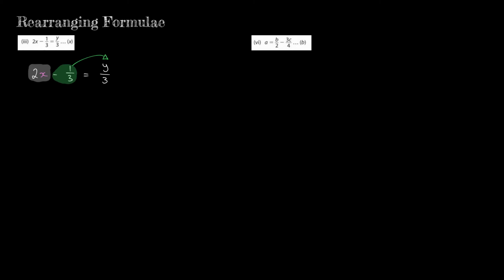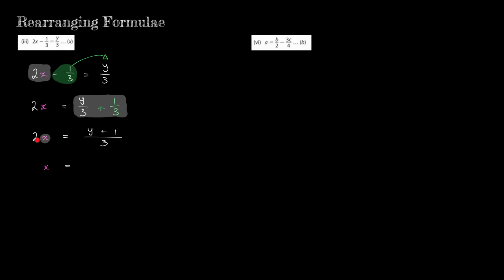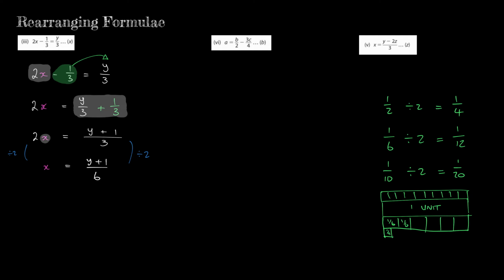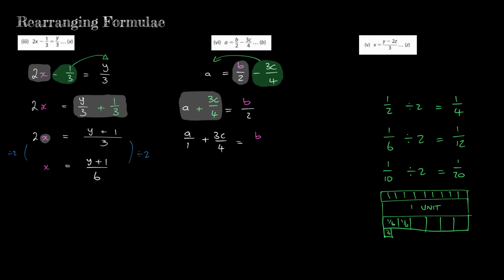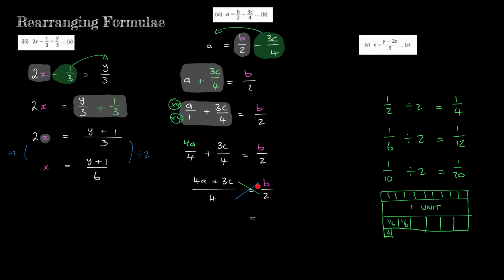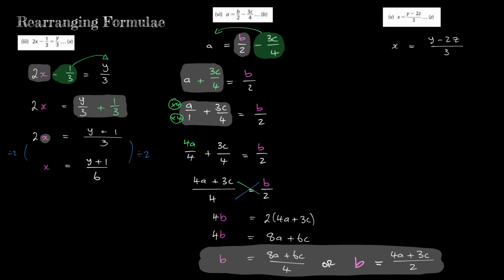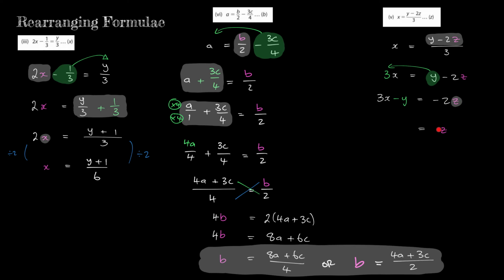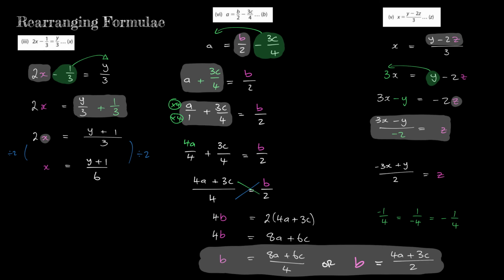Rearranging Formulae 3